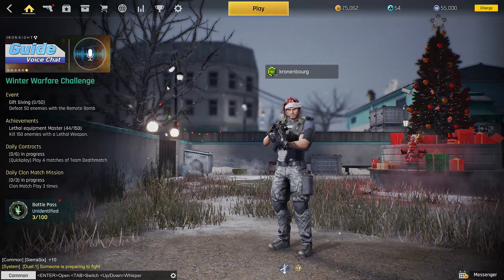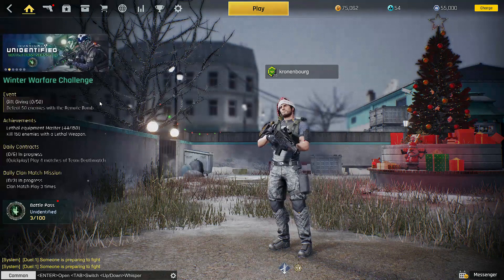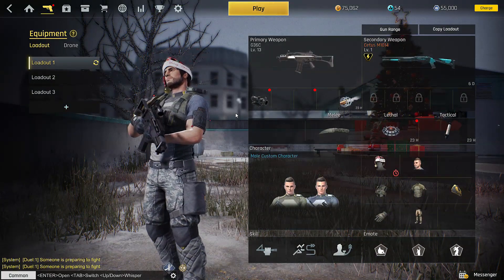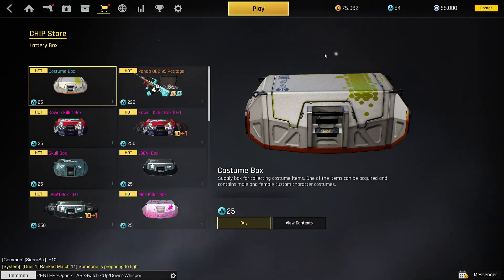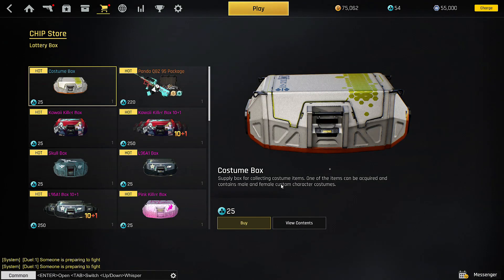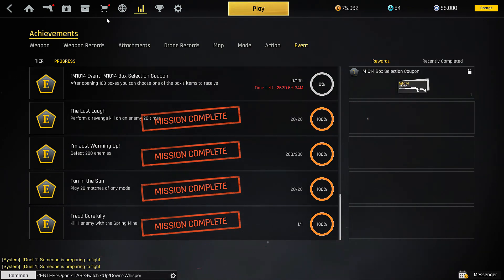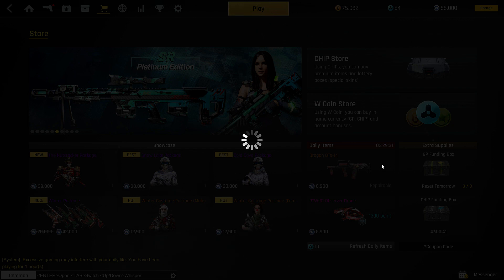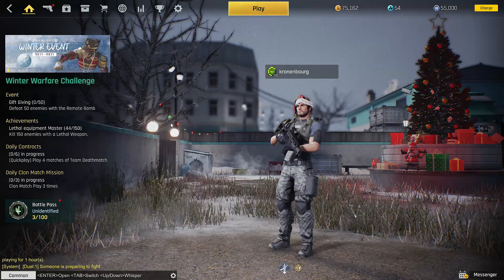Kro's Guide to Ironsight Achievements etc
A short guide on how you can obtain achievements within Ironsight like skins, badges and weapons.